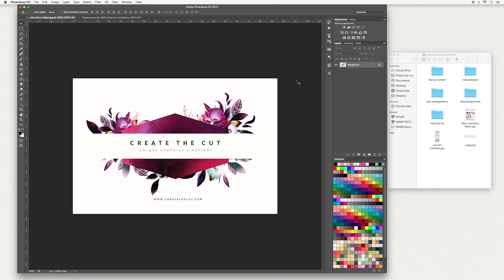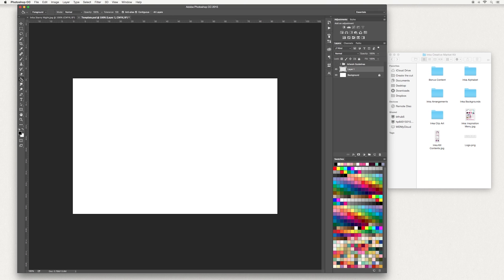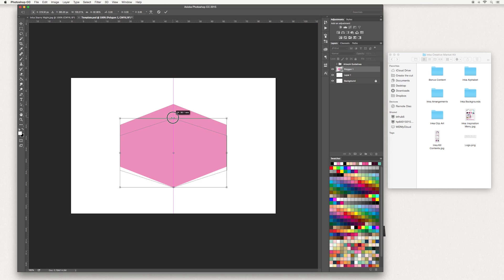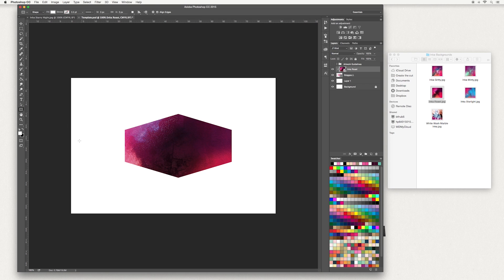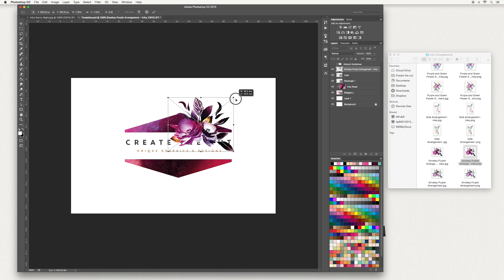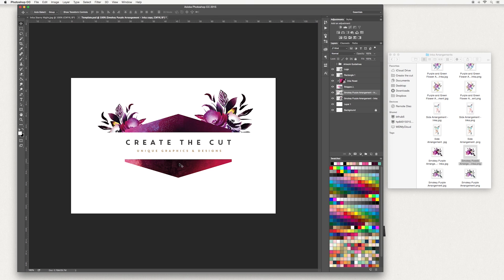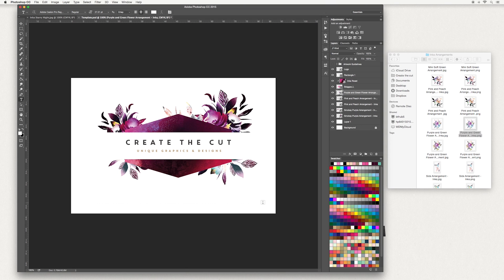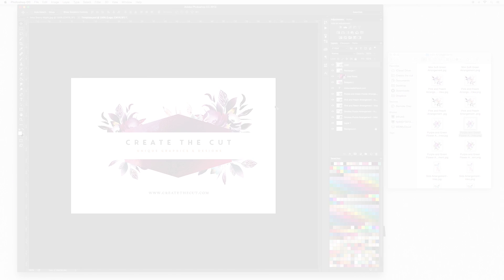How to design a business card in Photoshop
Learn how to design a business card in Photoshop and ready it for print.

You can use any artwork to design your card.

To follow along in this tutorial you will need:

You can get a free 30 day trial from their website

For more tutorials, freebies, competitions and inspiration please check out our